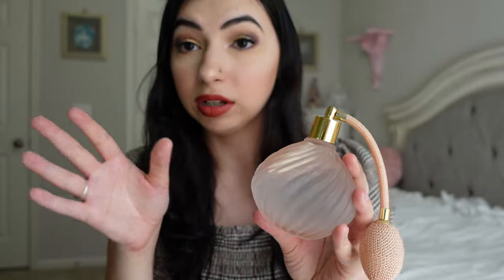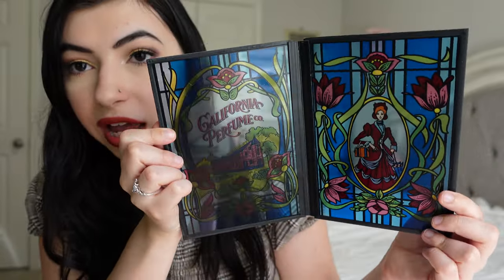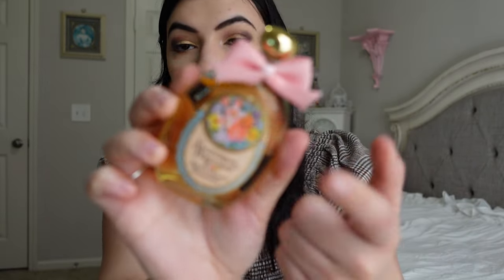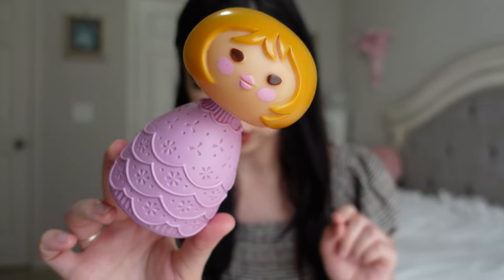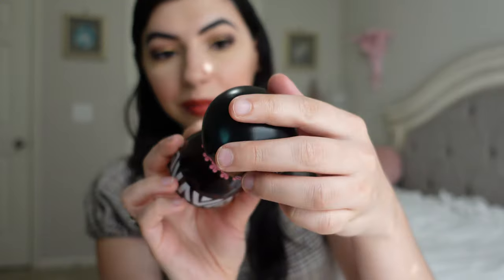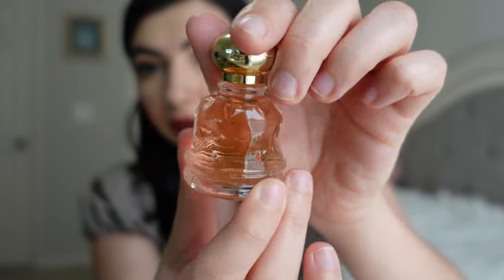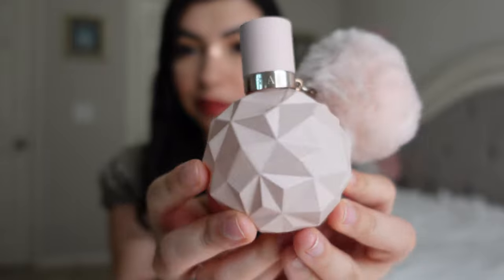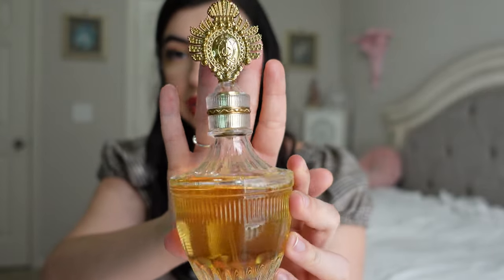Vintage Perfume Collection!!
Hi! I'm Shanny! I'm a licensed cosmetologist who loves all things makeup! Today I'm going to be showing you my vintage perfume collection! I hope you enjoy! Have a great day!